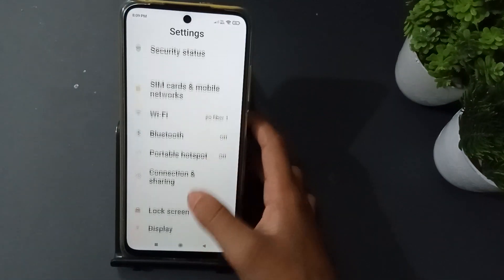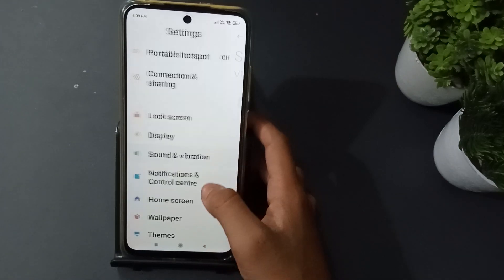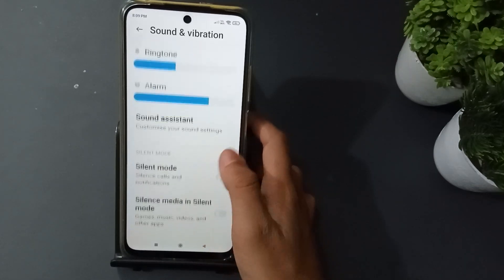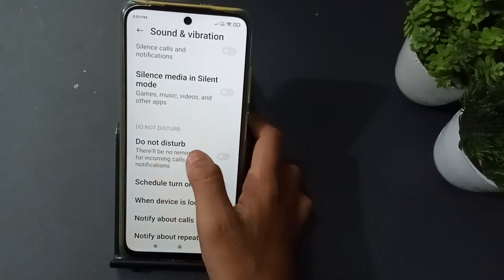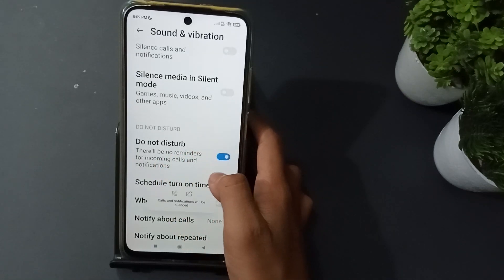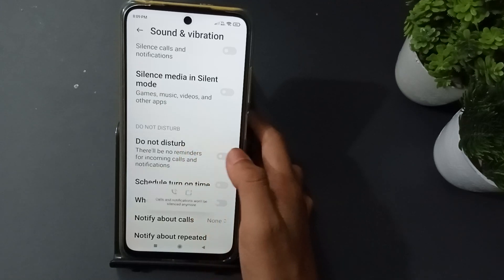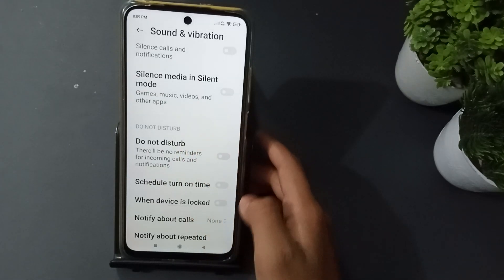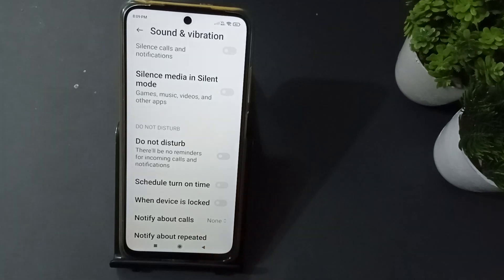how to on off do not disturbe